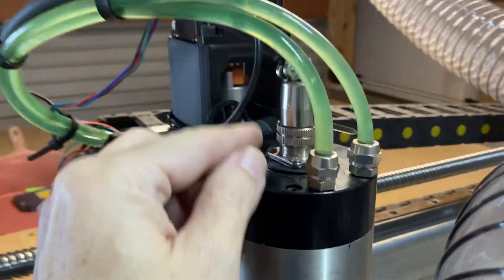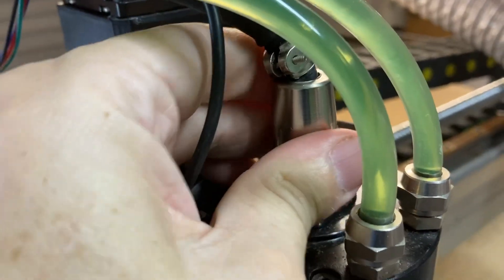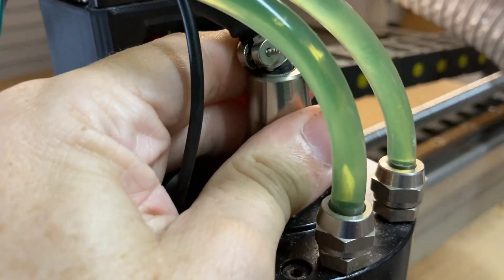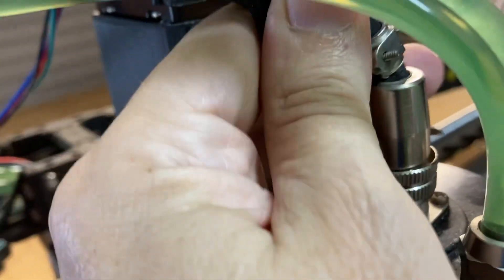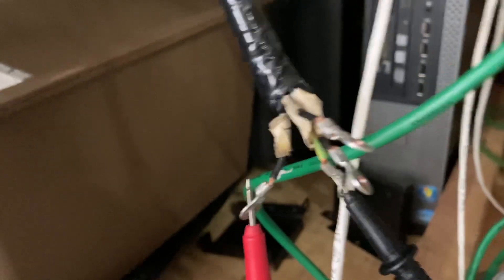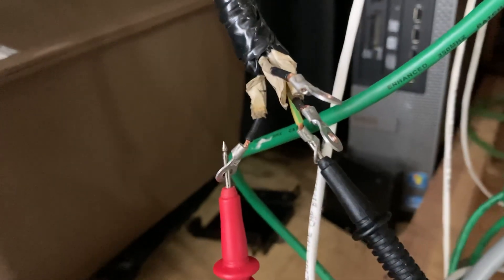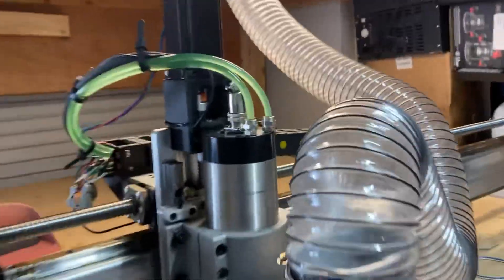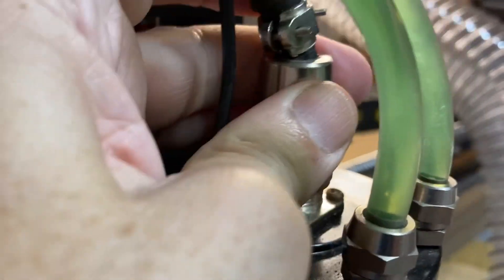Short in VFD Spindle Wire Connector Causing Breaker to Trip